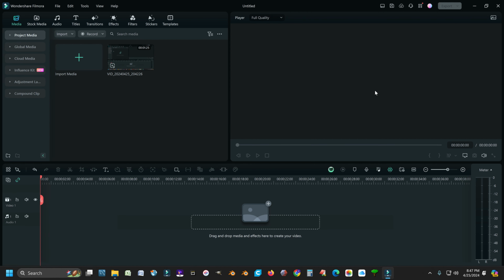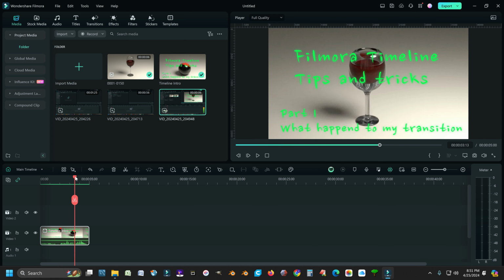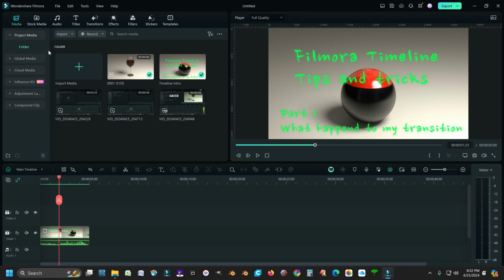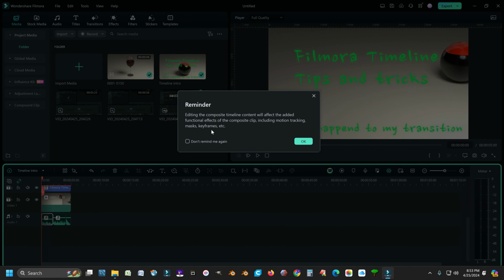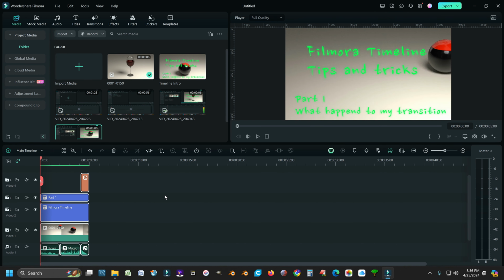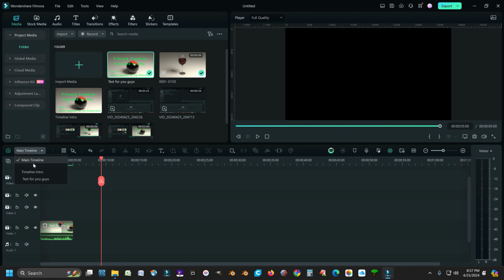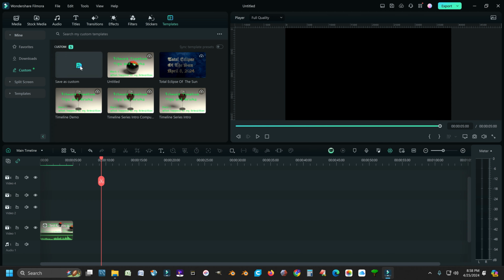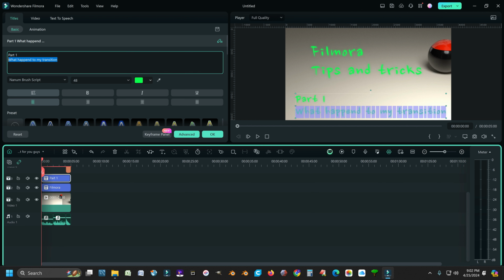Compound Clip and Template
Filmora 13.3.8,  How to create a compound clip.  How to create a custom template.  How to edit a compound clip